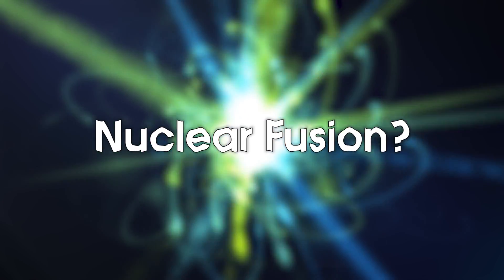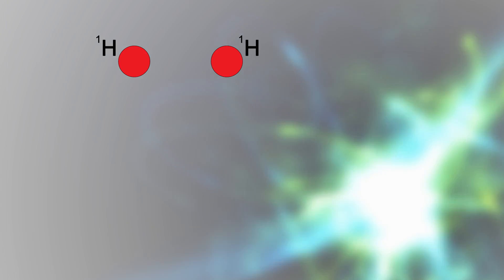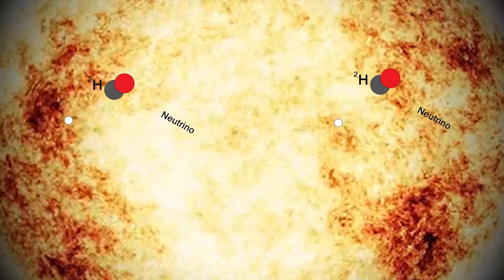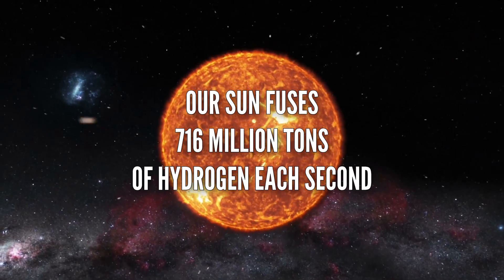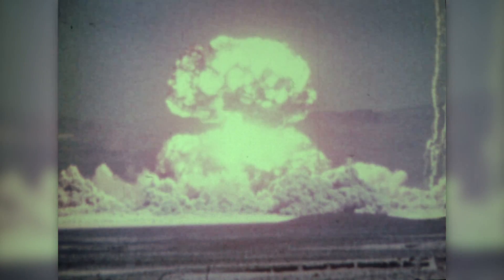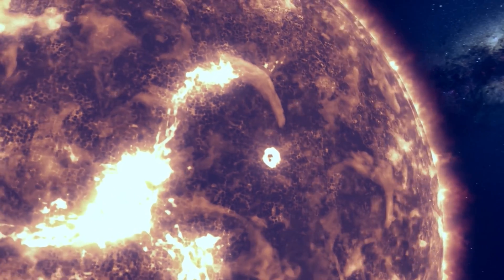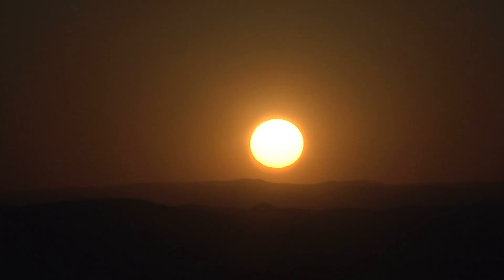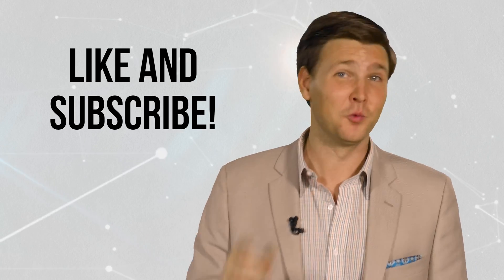What is Fusion? | David Rives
Every day, you enjoy the effects of nuclear fusion, probably without even realizing it. What is nuclear fusion? Well, before I explain that, let’s take a quick refresher course in atomic theory. Everything in the universe is made up of atoms. Inside atoms there’s a nucleus, positively-charged protons, and negatively-charged electrons.

Amazingly, it’s the fusion of these smaller-than-microscopic atoms that powers our sun and provides both heat and light to earth. Here’s how it works:

Nuclear fusion is a reaction where two atomic nuclei fuse together to create a larger nucleus. There are various kinds of nuclear fusion, determined by what kind of atom starts the process and what kind of atom finishes the process. Our Sun uses proton-proton fusion. It begins with hydrogen atoms and ends with helium-4.

This process involves several steps. First, two protons fuse to form a deuterium, among other things. Then a proton and a deuterium fuse and form helium-3. Then two helium-3 atoms form helium-4. This process releases a tremendous amount of energy. That energy is released in the form of electromagnetic radiation, and is important for us, because it provides light, and heat to Earth.

Our sun fuses, on average, about 716 million tons of hydrogen each second!

You need a tremendous amount of heat and pressure for nuclear fusion to occur. Stars, including our sun, have both. The amount of pressure in a star heats it up to sufficient temperatures for this process to unfold. And this process is so powerful we can feel the heat of the sun from 93 million miles away and can see stars that are many, many light years away.

What about nuclear fission? Well, fusion and fission are different, and fission can produce some pretty deadly effects here on earth when utilized in certain ways! Yep, that kind of way! Nuclear fusion is the process we’ve covered today. Fission is the opposite process as things break down and you “split the atom”.

Stars can’t continue nuclear fusion forever. Eventually they’ll run out of energy. But, that day won’t come for at least 4 billion years for our Sun. Long before that day comes, those who have trusted in Christ will be dwelling with Him in the new heavens and new earth. Oh, and it’s interesting that the Bible tells us there will no longer be any need for the Sun, because God himself will be the light. That light won’t be created by nuclear fusion—it will be from the glory of God himself.